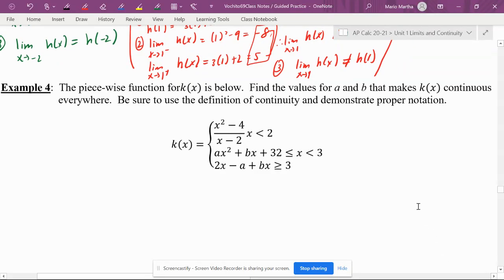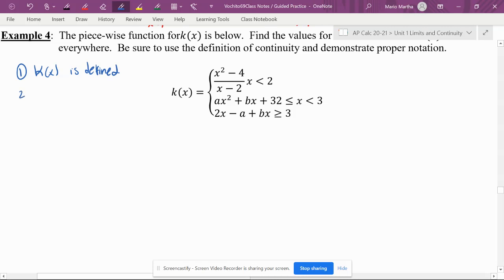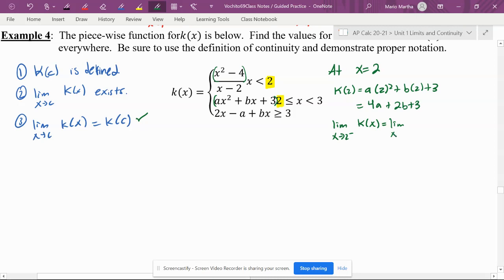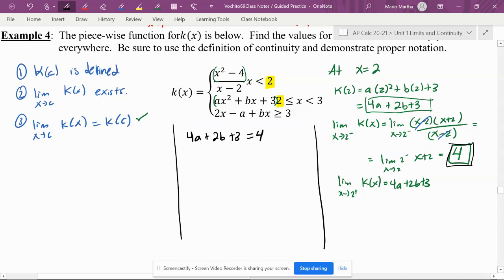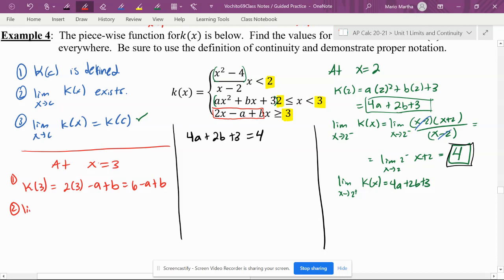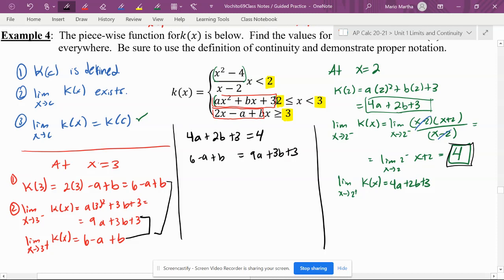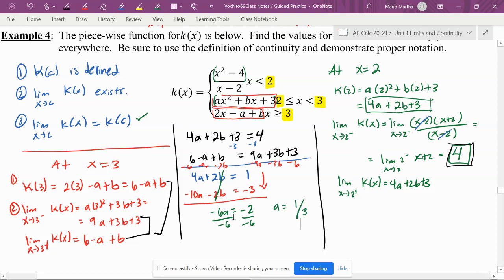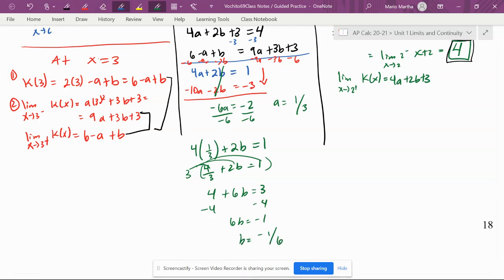Topic 1.10-1.13 Example 4